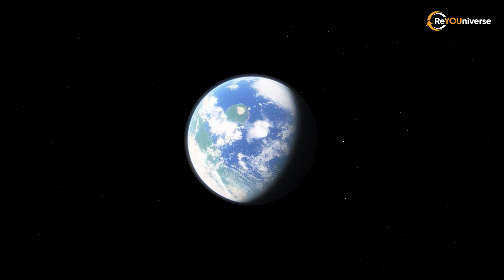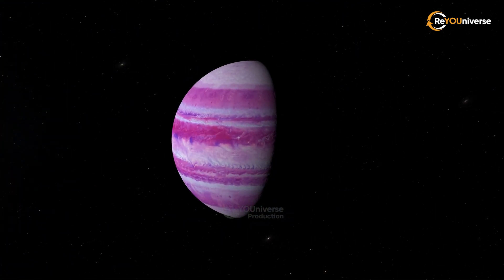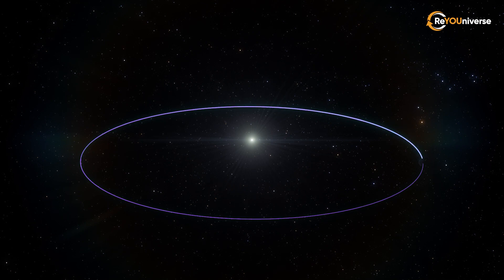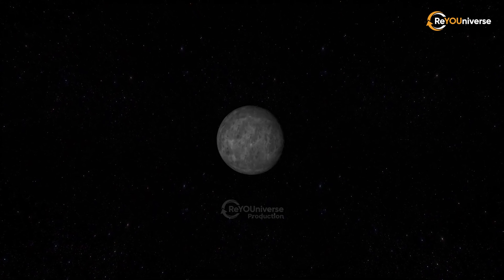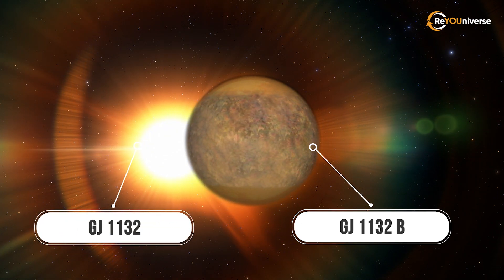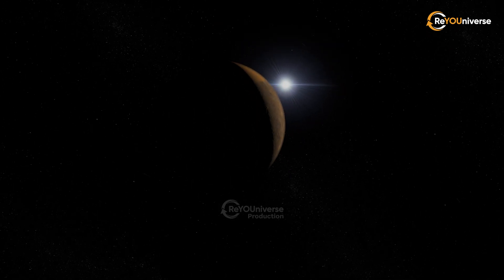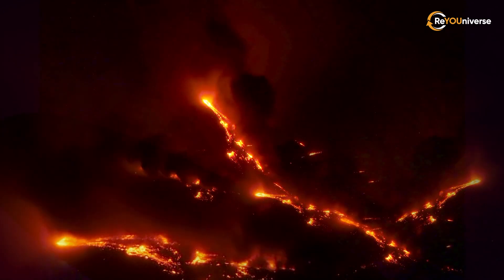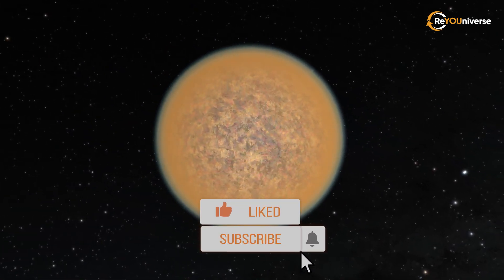Planets That Defy The Laws Of Space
Exoplanets find new ways to surprise us.
Let's look at the interactive diagram. It highlights exoplanets in sound and light, starting chronologically from the first confirmed detection in 1992. The entire night sky is first shown compressed with the central band of our Milky Way Galaxy making a giant U. Over the years, the number of points on the map has been growing, albeit very slowly. In 2000, scientists confirmed the existence of only 35 exoplanets. But now there are more than four thousand!
Astronomers made a breakthrough following NASA’s launch of the Kepler and TESS space telescopes in 2009. They look for extrasolar worlds by the transit method which records the change in a star’s brightness when the planet passes in front of it.
Among the transit worlds, there are very strange and mysterious ones. Do you want to know more about them? I'll tell you about a teenage planet and a chameleon planet. But we'll start with an amazing world that survived being side-by-side with a death star.